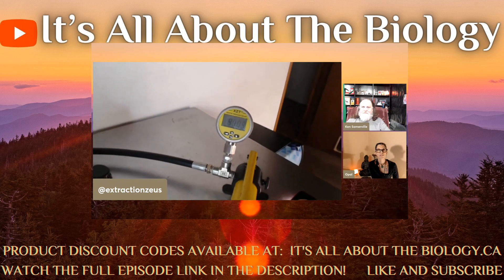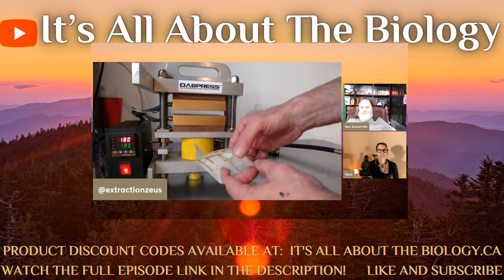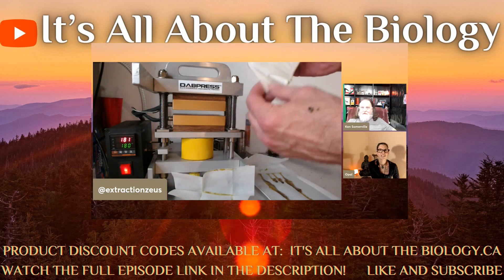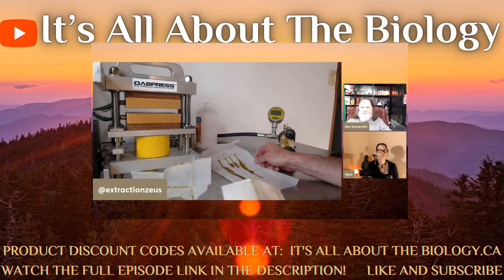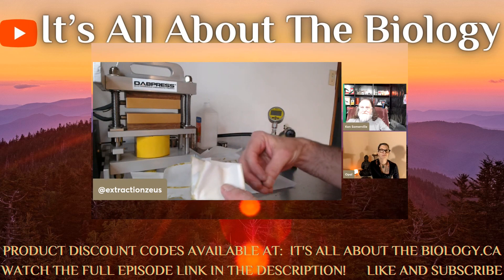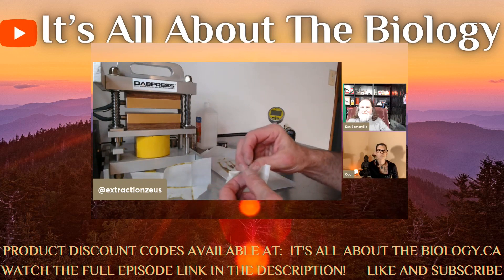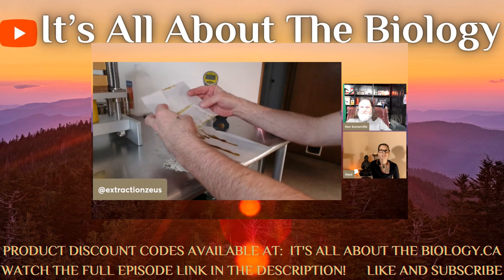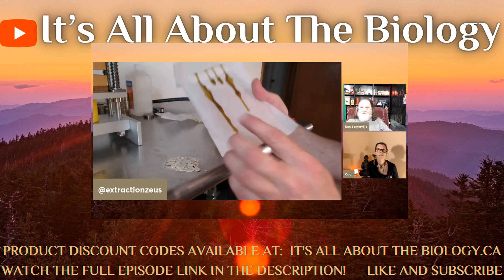Pressing Hash & Getting Multiple Extracts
Cannabis Extraction, New Technique, Virtually Zero Loss

Hosted by
Highland_chief_kief
Extraction Zues
Opal
Ken Somerville

Executive Producer Ken Somerville “It’s All About The Biology”